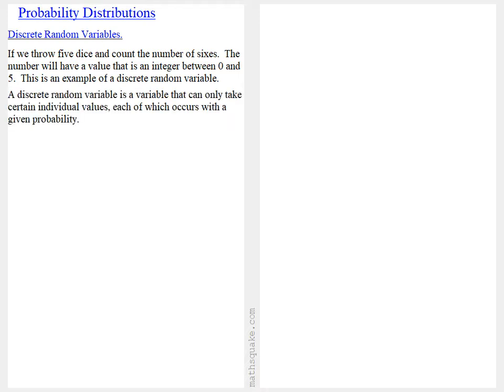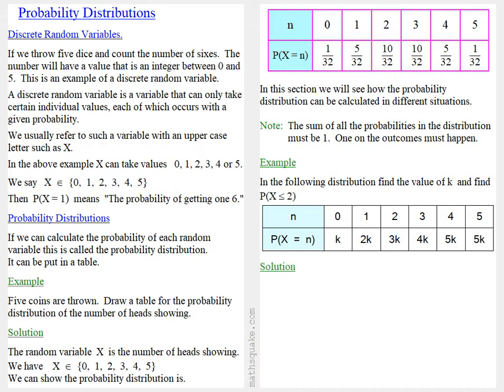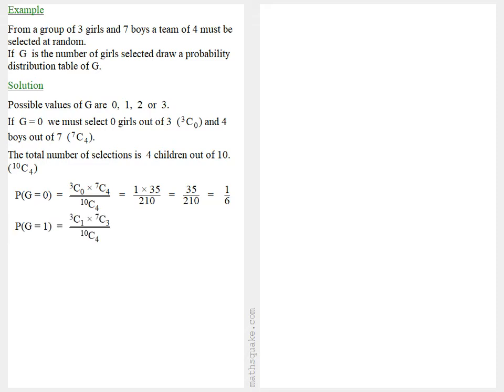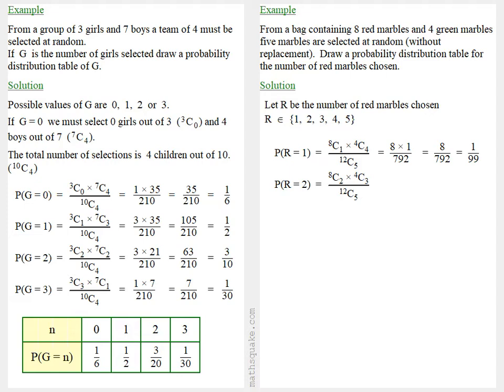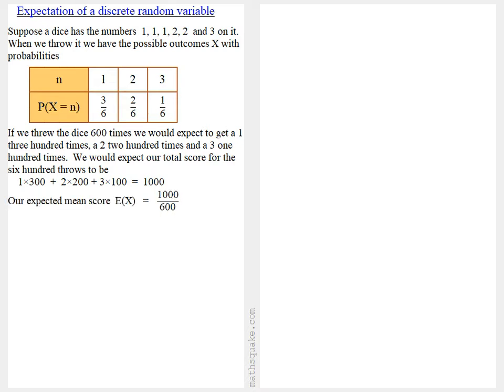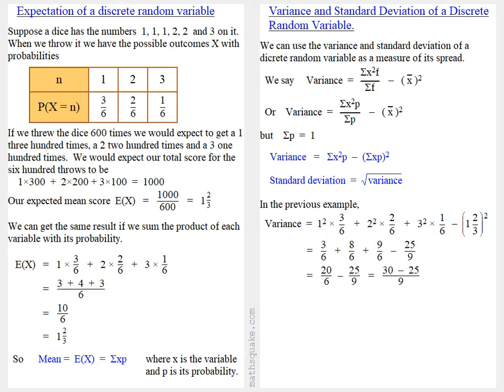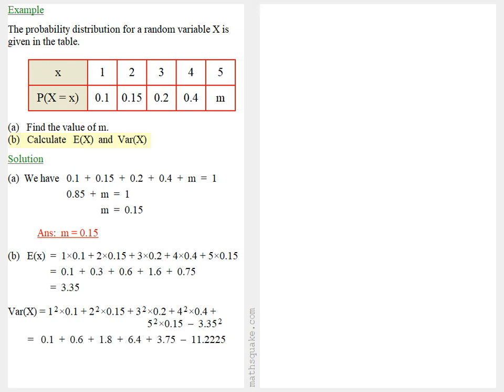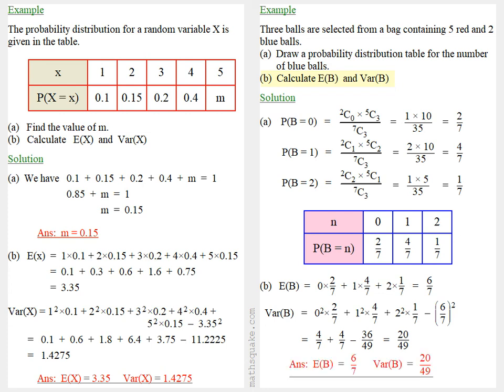AL Stats Probability Distributions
A brief description of discrete random variables, their expectation and variance.